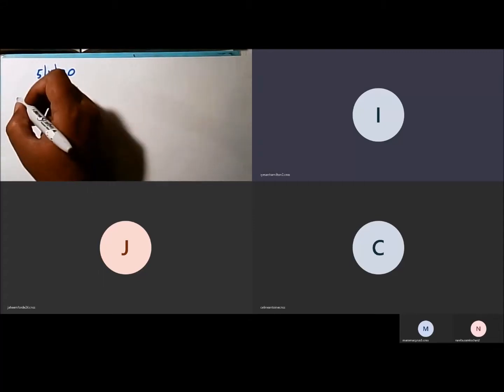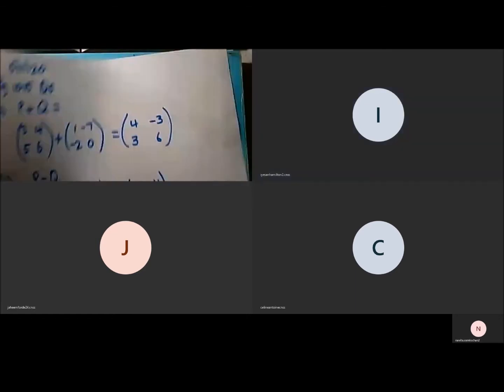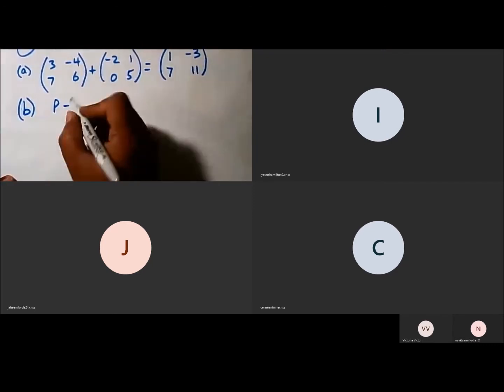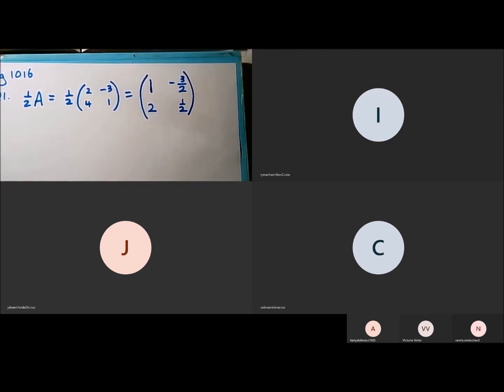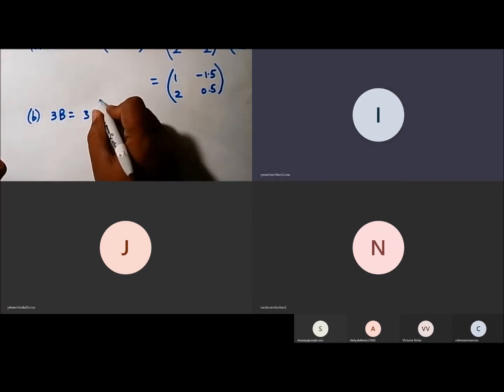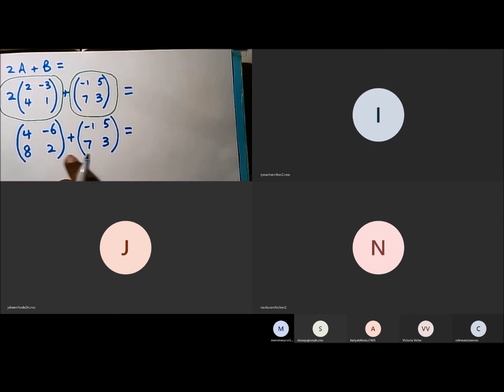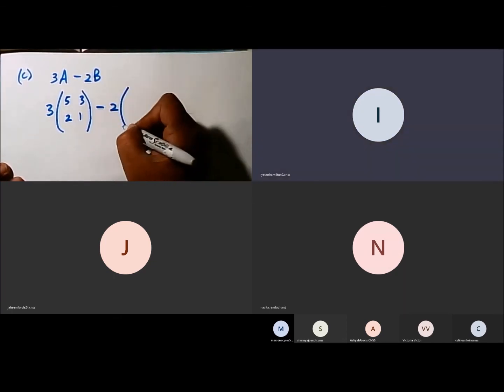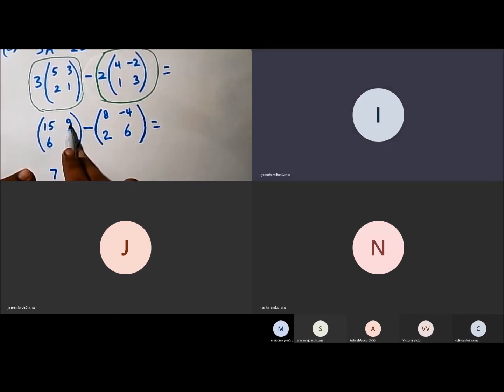Matrices Lesson 3 Adding and Subtracting matrices and Scalar Multiplication